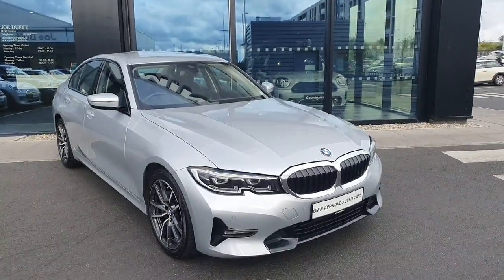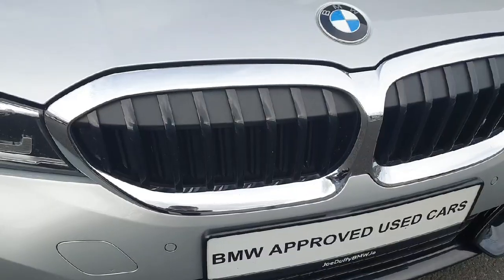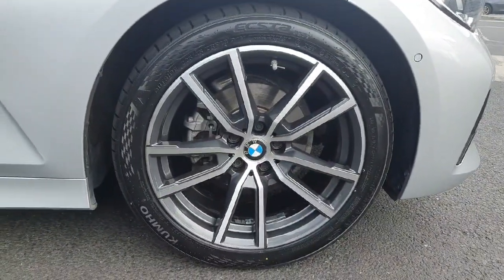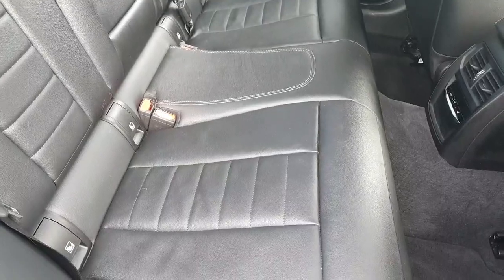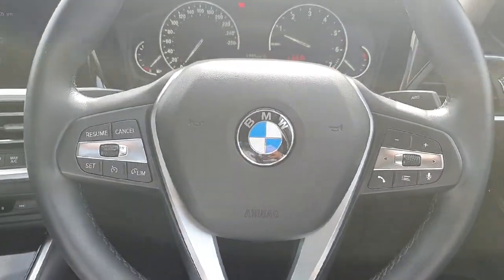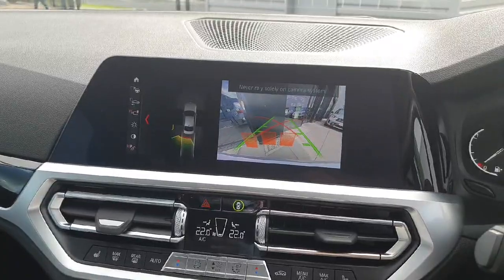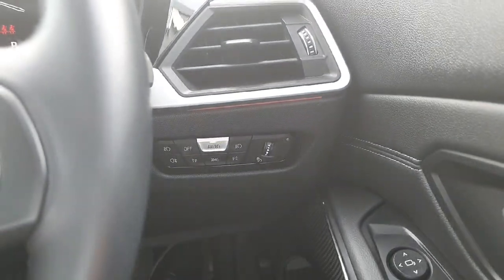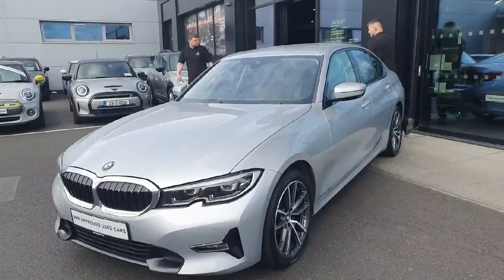202D1711 - 2020 BMW 3 Series 2.0 Sport New VRT Saloon 4dr Petrol Automatic ...